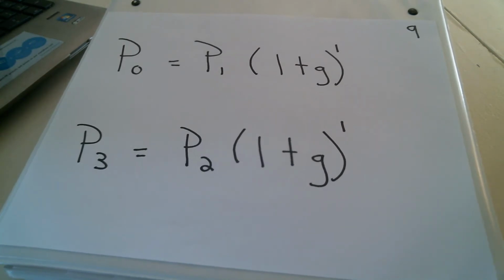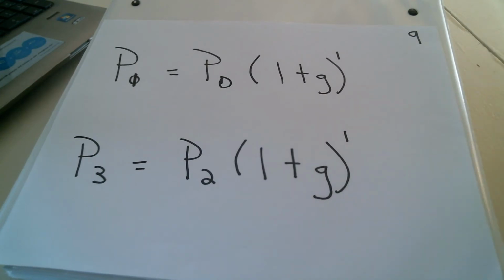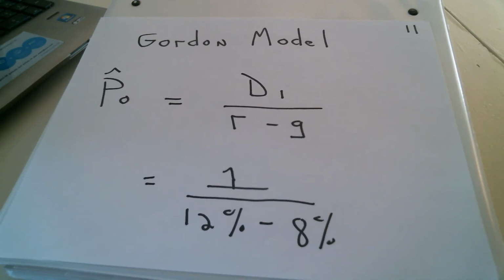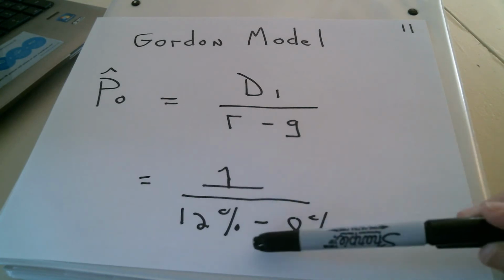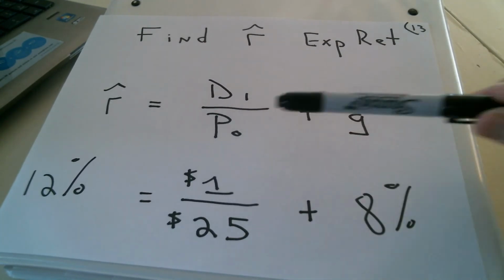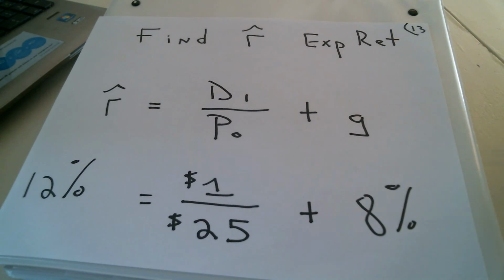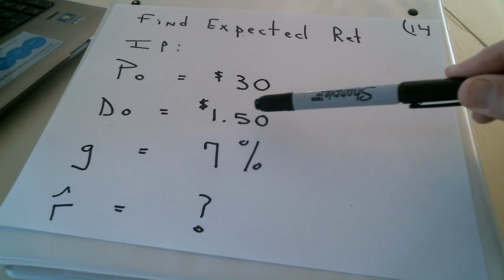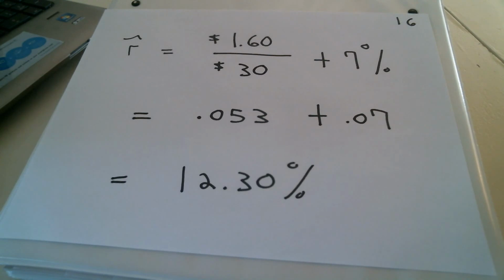Financial Management 320 Chapter 9 (Part 2)